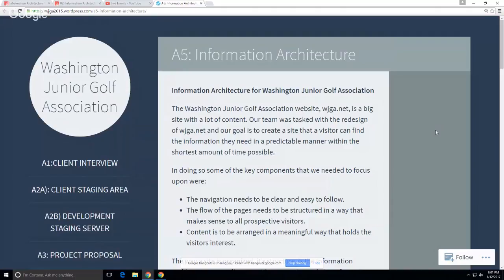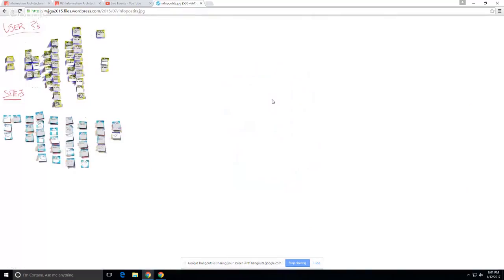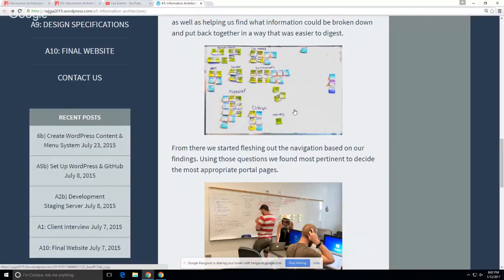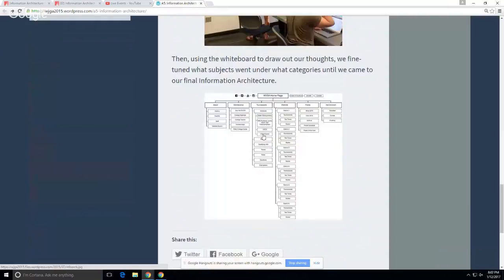WEB200: 01/12/2017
Affinity Diagramming for Information Architecture